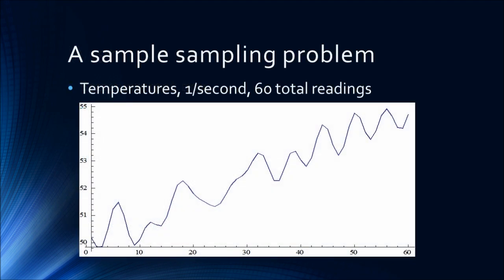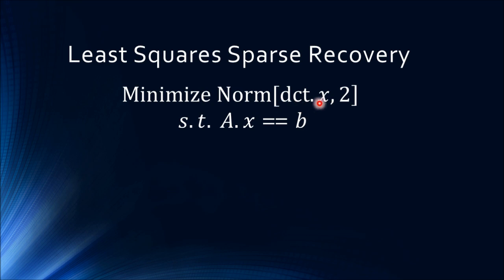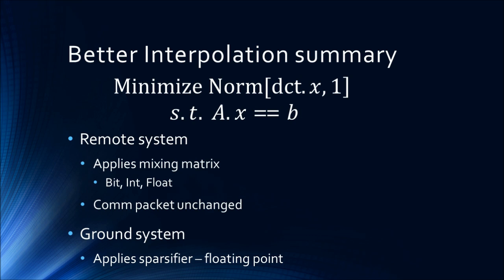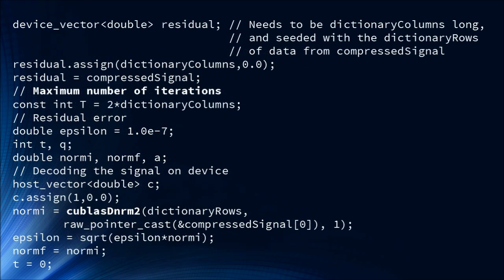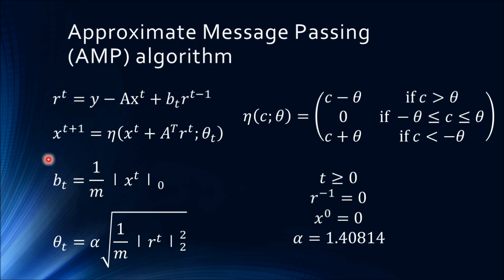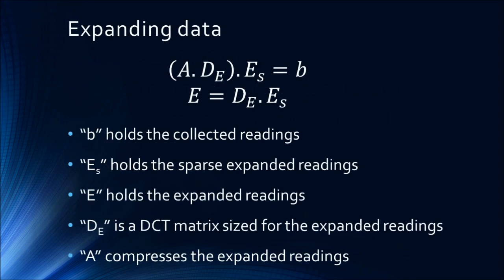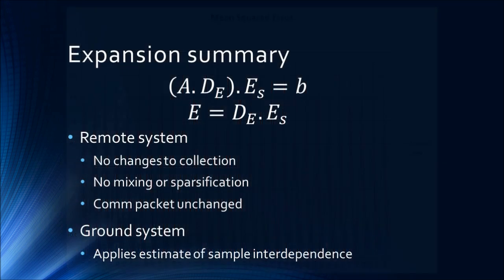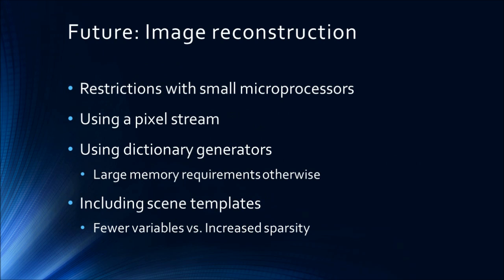PTS Compressed Sensing at GTC13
You can use Compressed Sensing when your bandwidth is constrained and you still need great detail from your space-based sensors. Here we show Compressed Sensing on a GPU with CUDA code. We presented this at NVidia's GTC conference in San Jose, California.